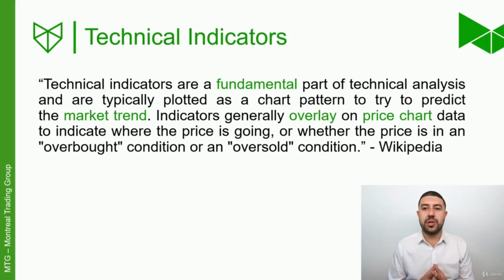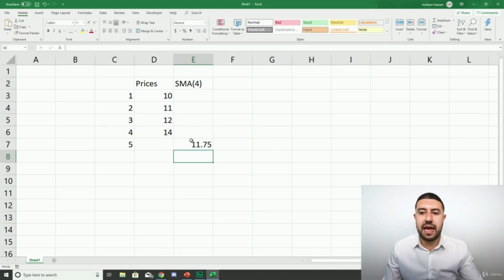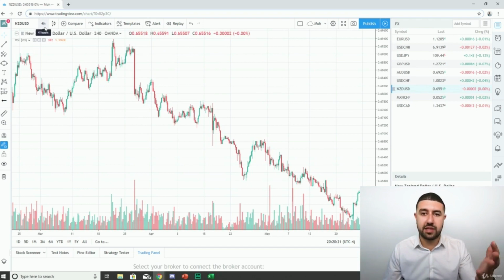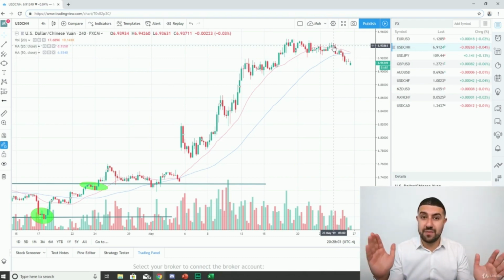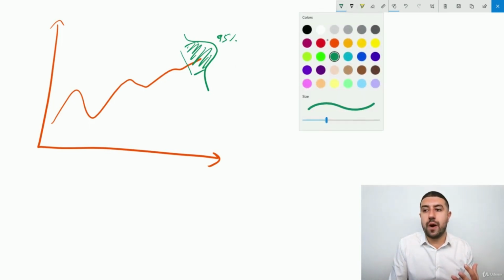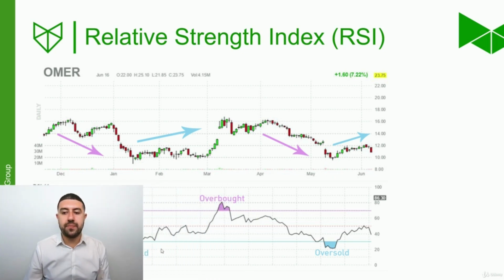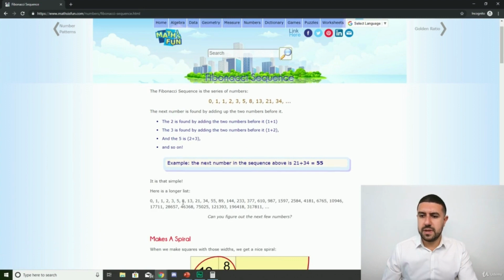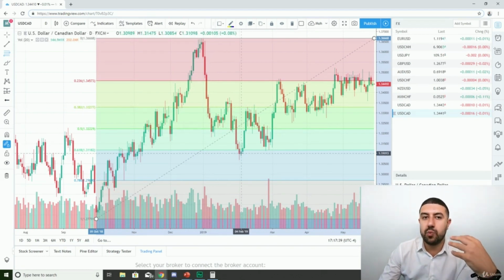Supercharge Your Analysis: Uncover Hidden Gems with Indicators | Lesson 9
VIDEO 18 : Supercharge Your Analysis: Uncover Hidden Gems with Indicators | Lesson 9

Are you interested in learning how to trade Forex? Look no further than "The Ultimate Forex Trading Blueprint: The Complete Foundation Course." In this comprehensive course, you'll learn everything you need to know to become a successful Forex trader, from the basics of Forex trading to advanced trading strategies.
Led by industry expert Mohsen Hassan, CEO of MTG, this course covers a wide range of topics, including technical analysis, fundamental analysis, risk management, and more. You'll also learn how to use popular trading platforms and tools, such as MetaTrader 4 and TradingView.
Whether you're a complete beginner or an experienced trader looking to improve your skills, this course has something for everyone. With over 20 hours of video content, downloadable resources, and quizzes to test your knowledge, you'll have everything you need to start trading Forex with confidence.
Master "The Ultimate Forex Trading Blueprint: The Complete Foundation Course" today and take the first step towards achieving your trading goals.

LINKS